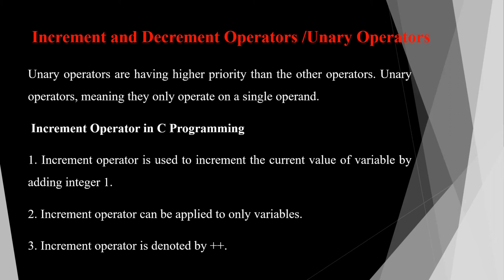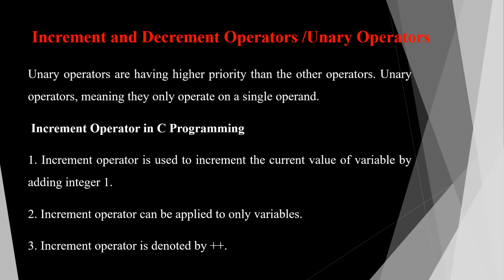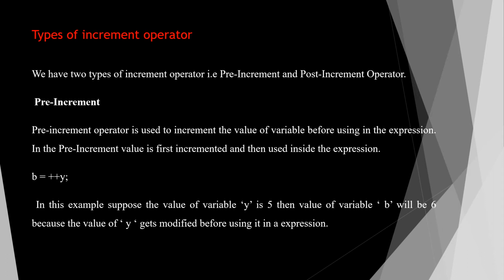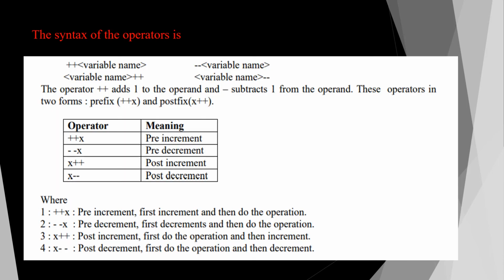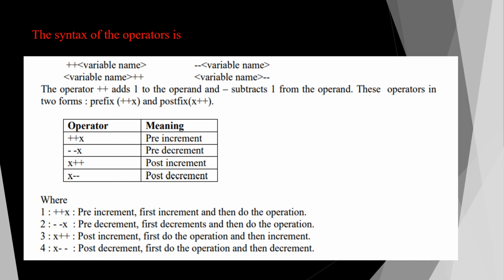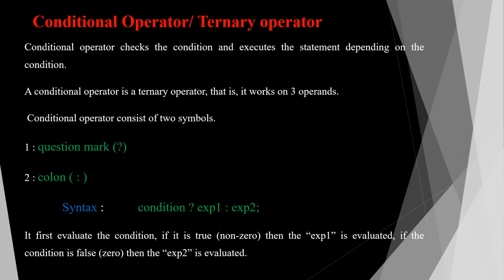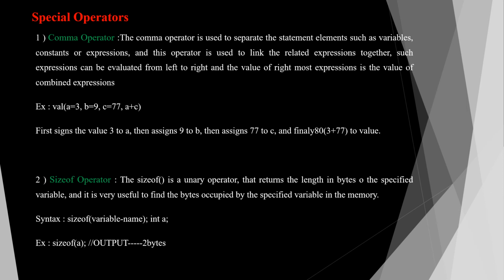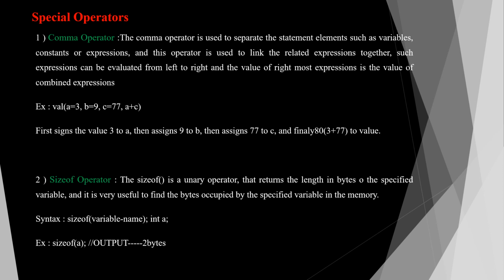DAY 06| C PROGRAMMING| 1ST SEM| BCA | NEP| L6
COURSE: BCA
SEMESTER: 1ST SEM
SUBJECT: C PROGRAMMING
CHAPTER 2: OPERATORS AND EXPRESSION
LECTURE: L6